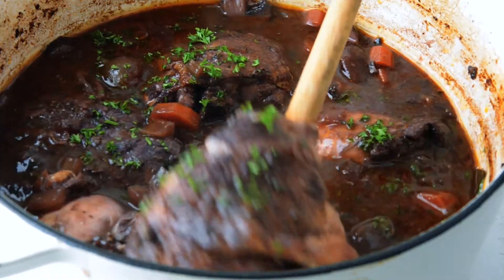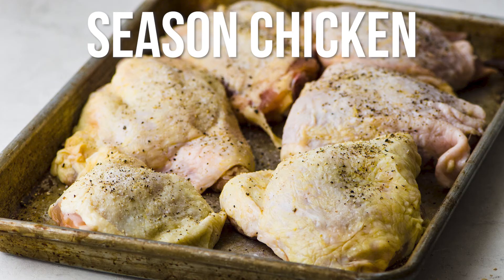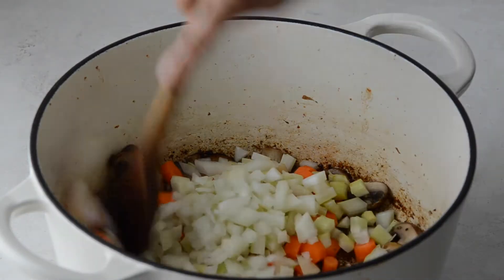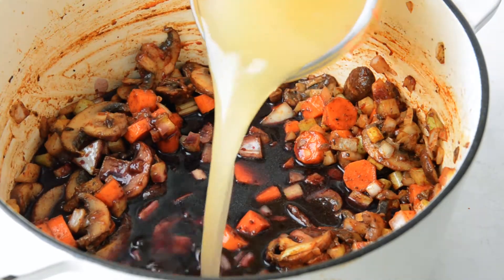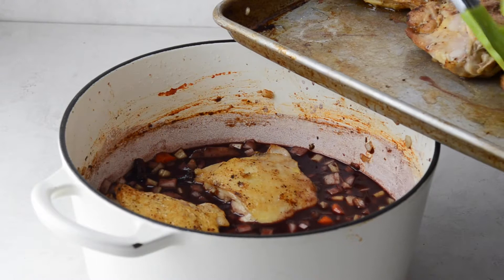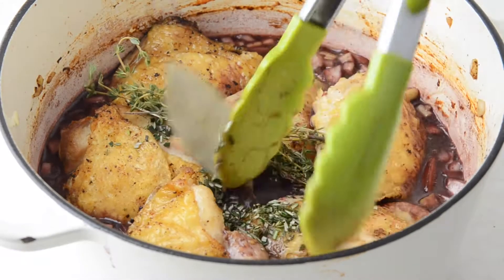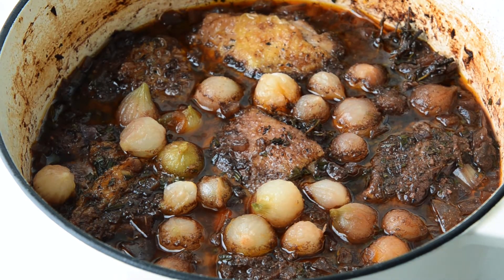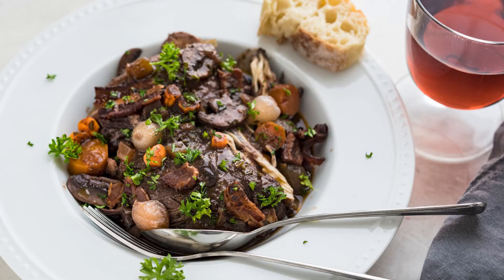How To Make Coq Au Vin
Coq Au Vin is a classic French chicken stew made with red wine, mushrooms and a little bit of bacon.

I'll give you a quick tutorial on how I make this traditional braised dish using chicken thighs but be sure to get the full recipe by clicking on the link to the blog post. I'll also share how to make my "secret ingredient".